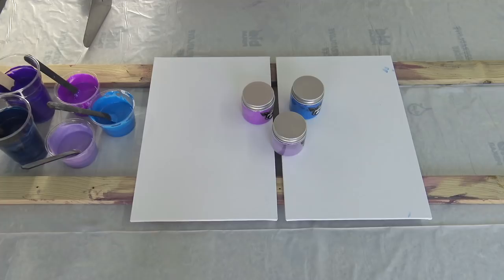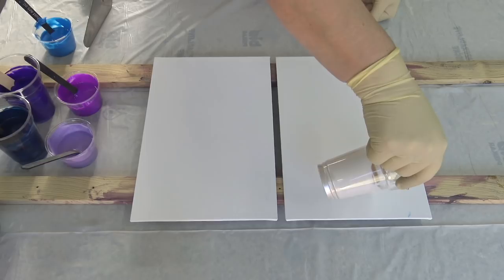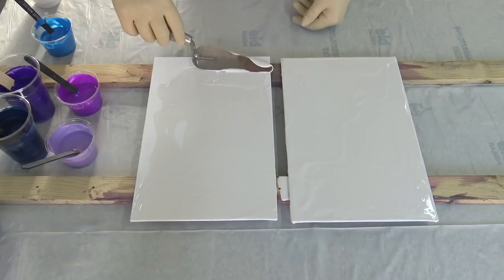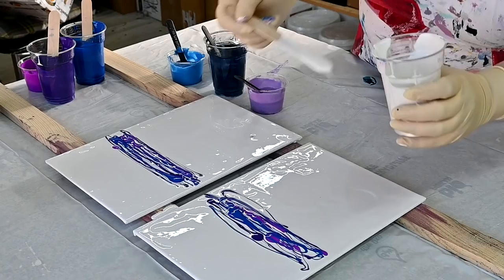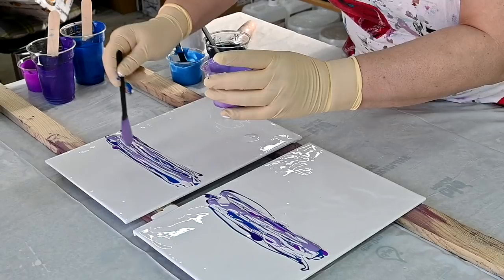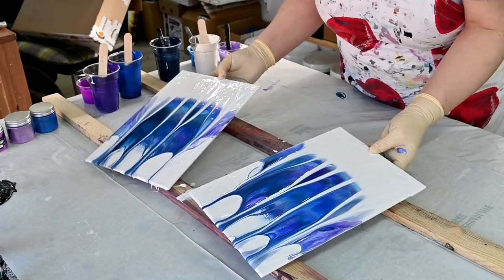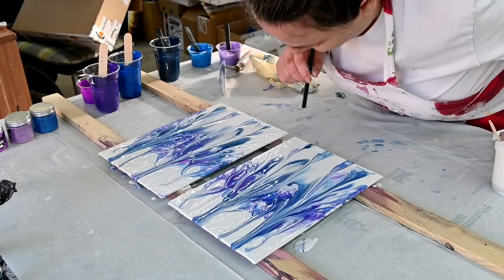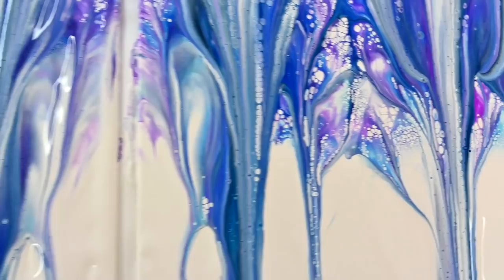(900) DOUBLE DOUBLE DIP ~ Acrylic DIPTYCH painting for beginners ~ Fluid art tutorial ~ TLP pigments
In today's video I will show you how to paint Acrylic DIPTYCH painting - DOUBLE DOUBLE DIP with TLP pigments and acrylic paints.
If you are a beginner in Fluid art, you have to try this acrylic pouring technique, because you have endless possibilities to split your canvases / boards to get different results.

ThisLittlePiggy pigments used
TAFFY:
This cobalt blue all-rounder is perfect for coastal-inspired pours and pairs perfectly with any of our interference Pigments. Use with SAPPHIRE to create the perfect ocean art.

ENCHANTMENT:
Dreamy, fairy-tale-inspired shimmery lavender with gold undertones will spark your inner child.

FUNK:
The newest member of the TLP goes to the Disco series, this opaque neon packs quite a punch of violet

PROCESS:
- Make puddles or stipes or just drip some drops with your colours
- Pres the second canvas/wood/tile on top
- Split them apart
- Press them together again
- Split them apart in the oposite way

MATERIAL:
- 8x12 inch Canvas boards
- Acrylic paints mixed with pouring medium
- Palete knife
- Torch

My pearl white mixture:
1 part Vallejo pearl medium
1 part titanium white
4 parts pouring medium